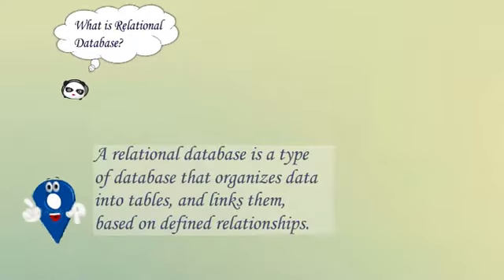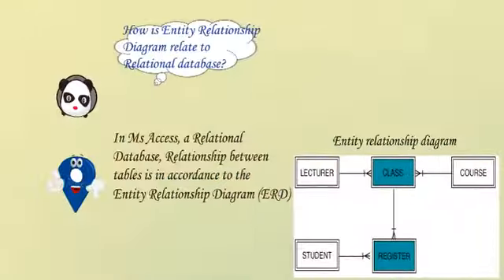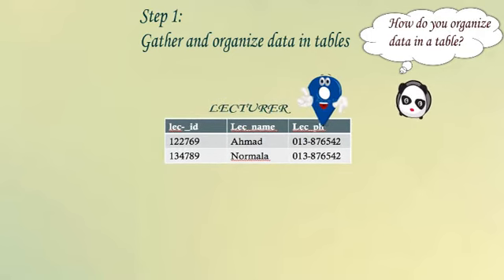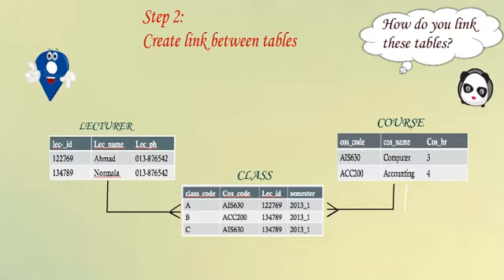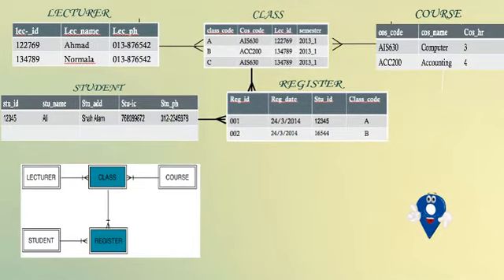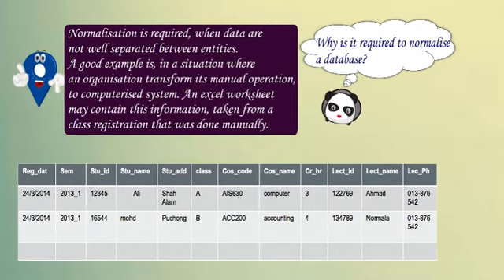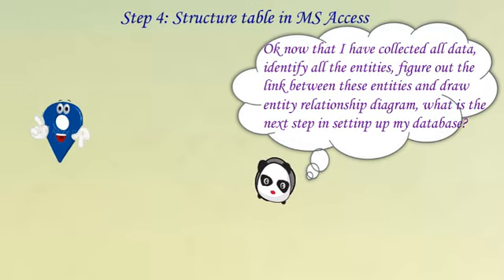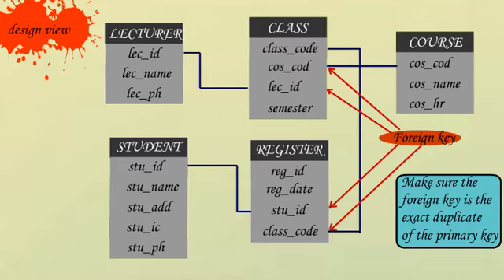Relational Database mov